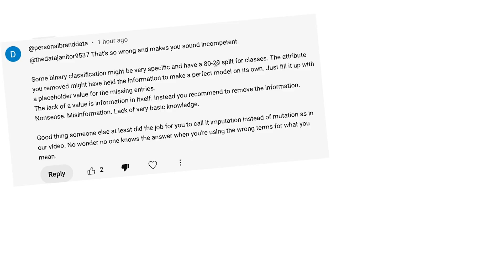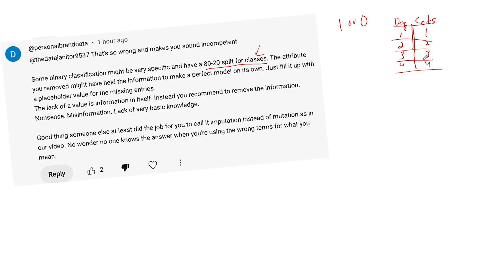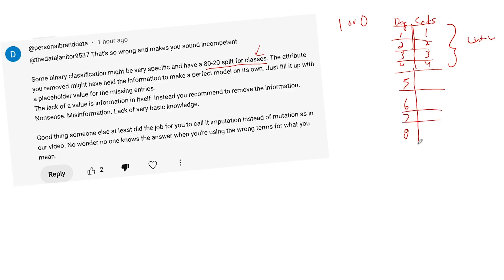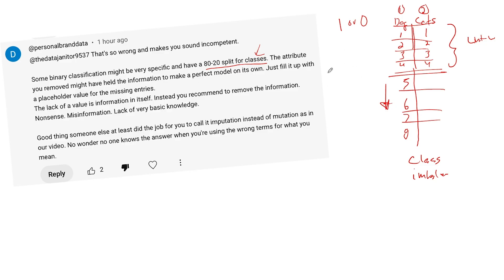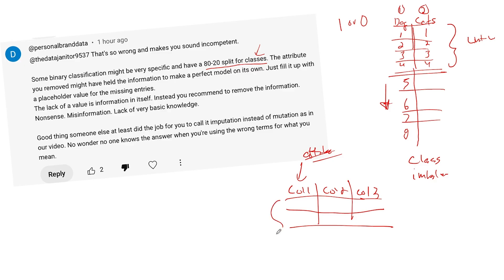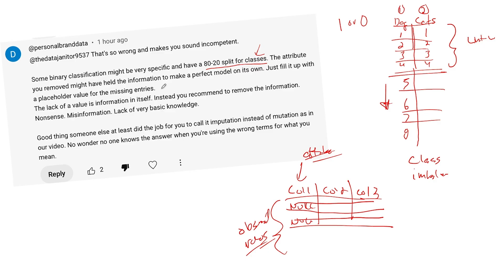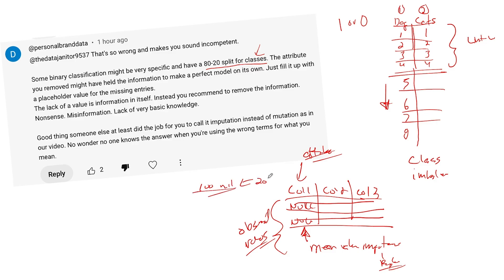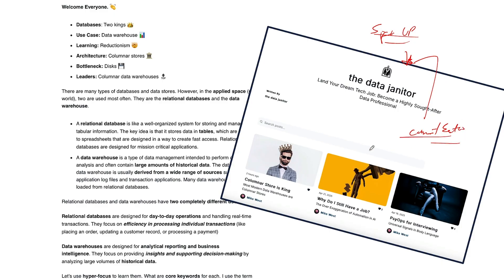Seriously. Learn the Basics.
What is class imbalance and why does it matter? 🔥